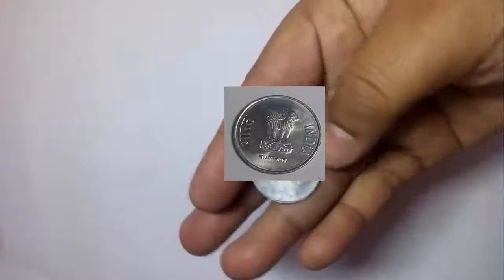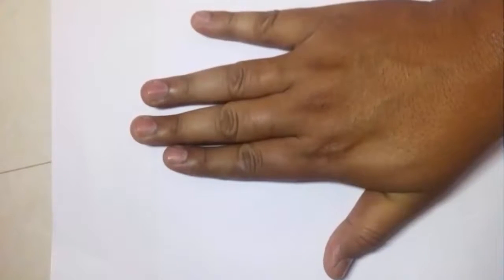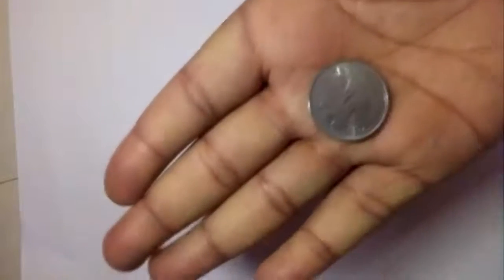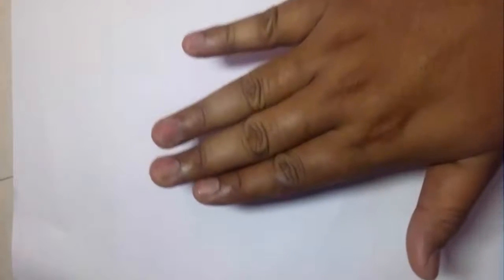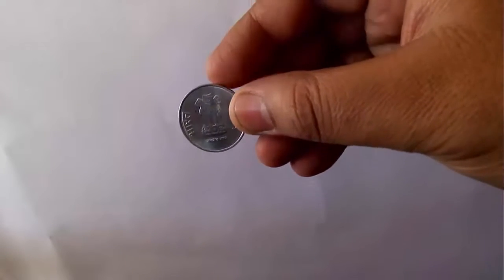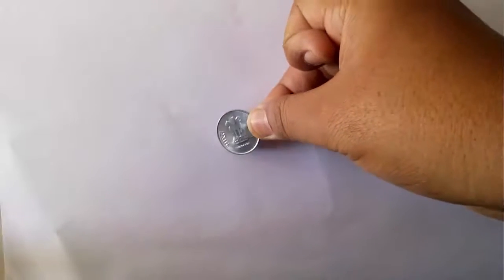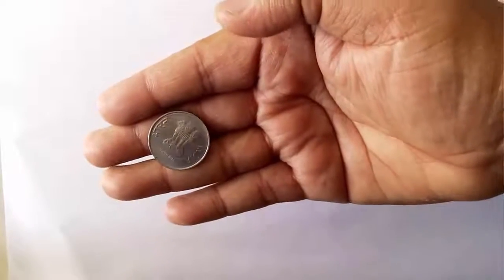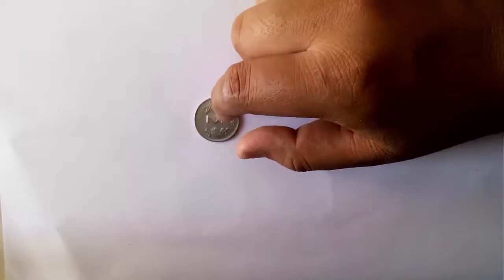Coin Trick! Pagal Panti at Home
Application and trick based on law of inertia !